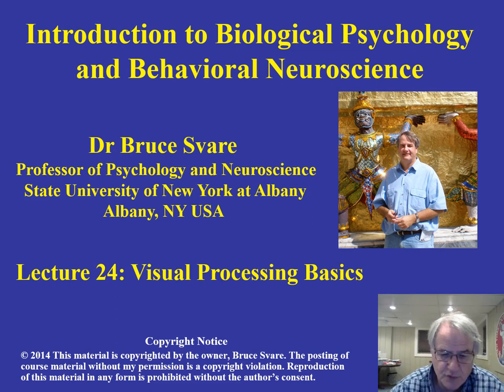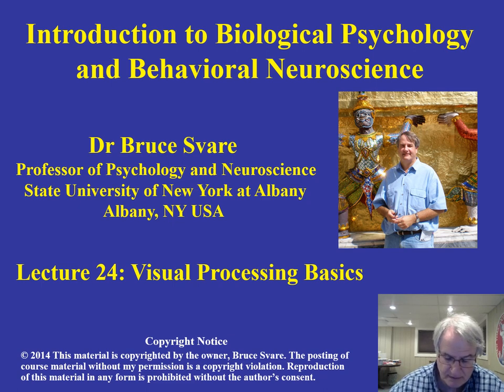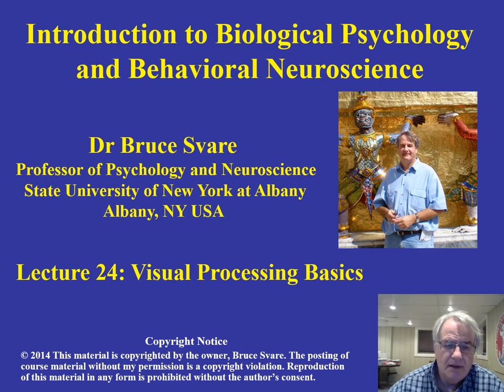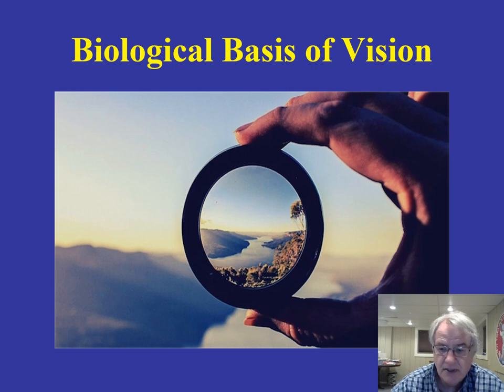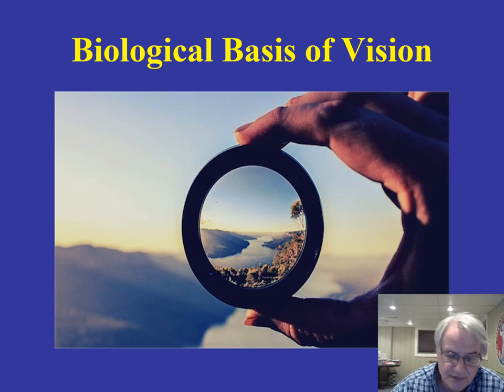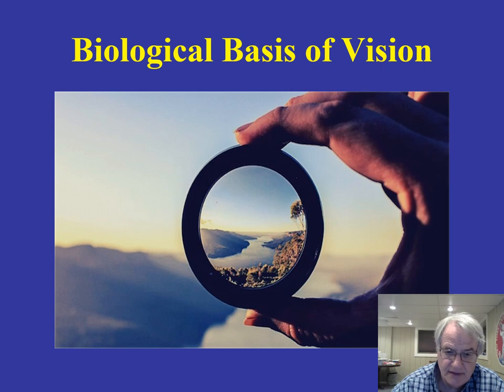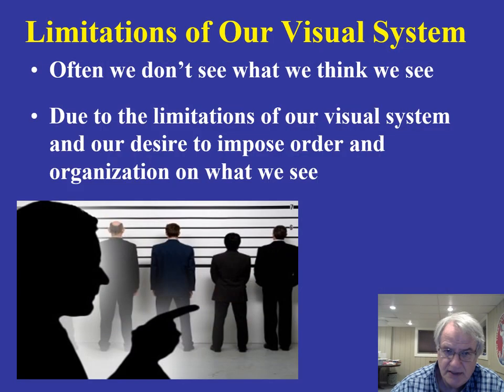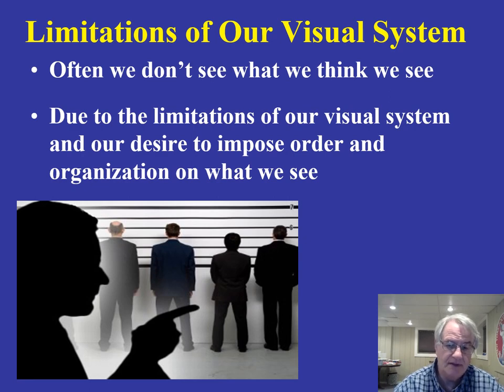Distance BN Lecture 24 Visual processing basics video